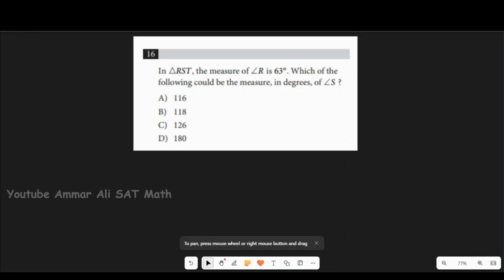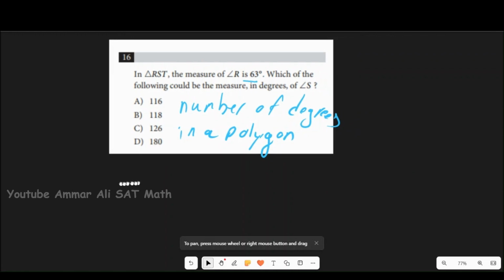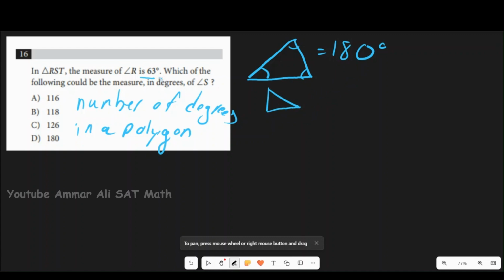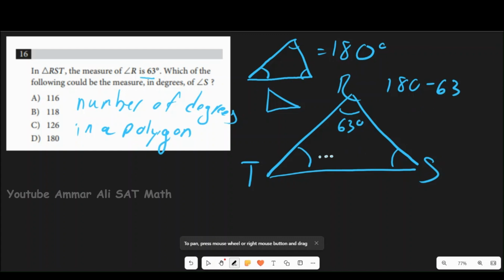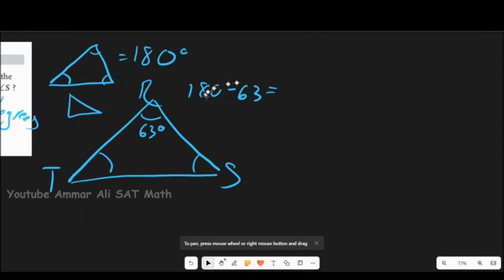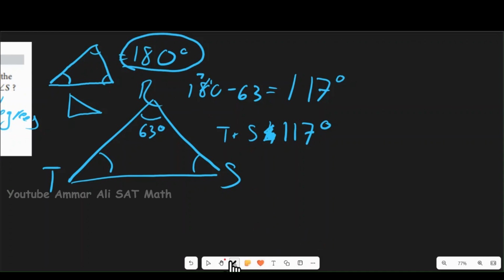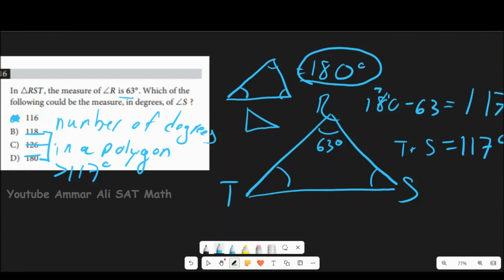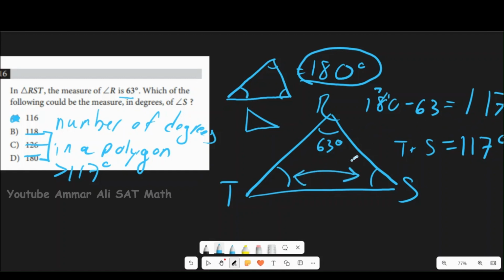SAT MATH 2024 TEST 5 MODULE 2 Q16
In △RST, the measure of ∠R is 63°. Which of the
following could be the measure, in degrees, of ∠S ?

A) 116
B) 118
C) 126
D) 180

HOW I VOTE IN US ELECTIONS: supervote.app/
HOW I STUDY TO CODE